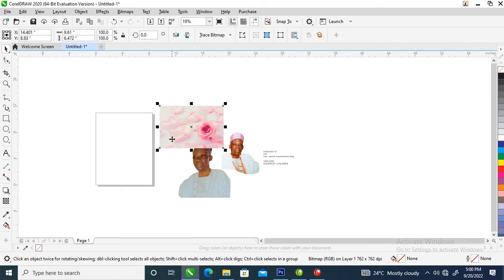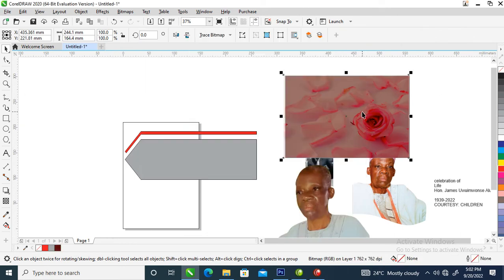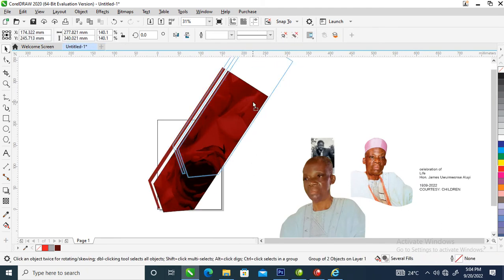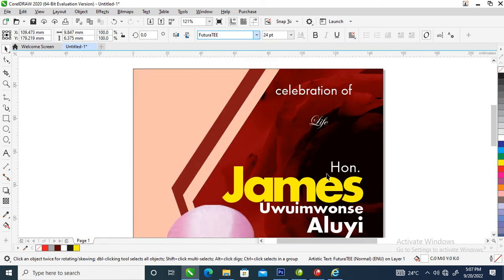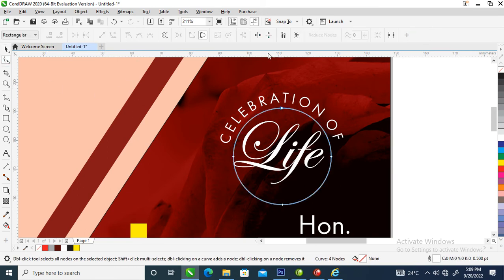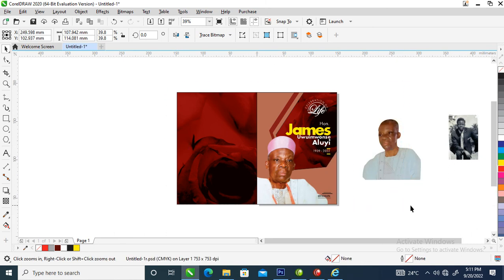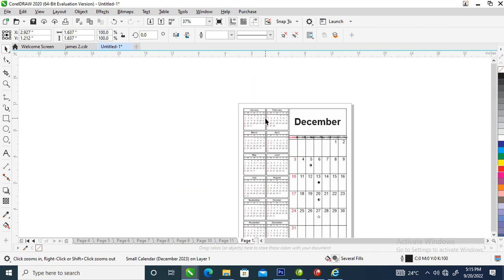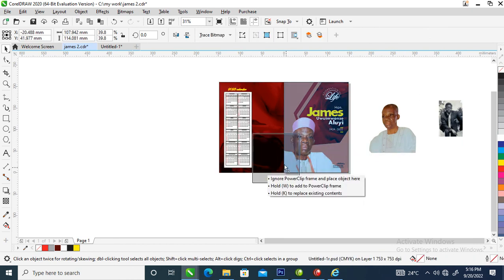Just Do it! Jotter Design - CorelDraw 2020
How you can Design Jotter.